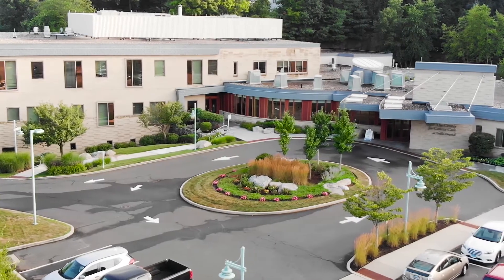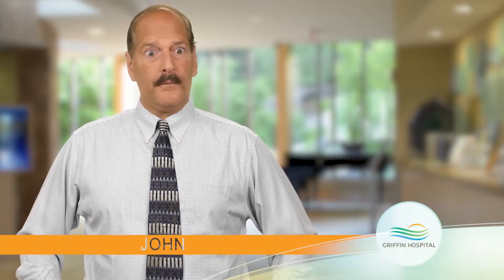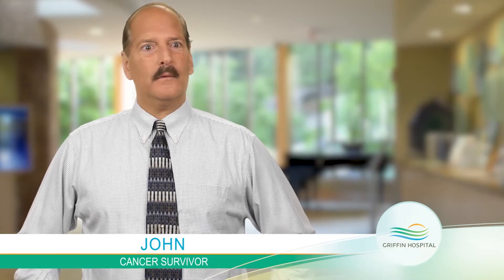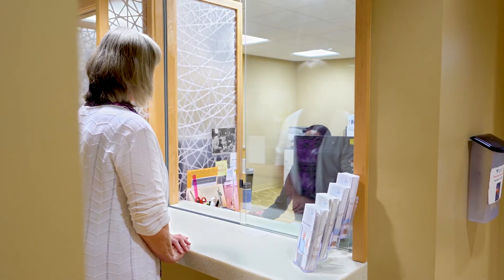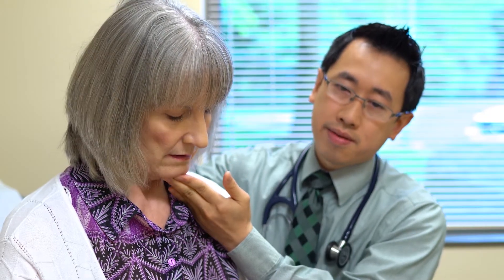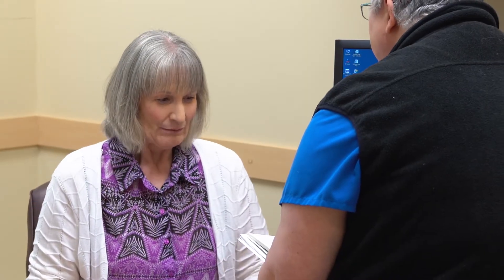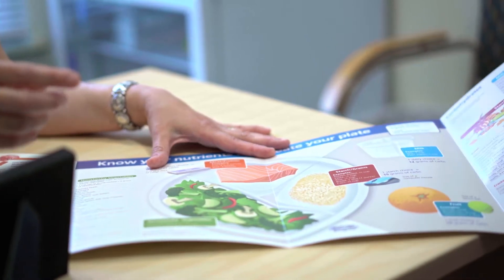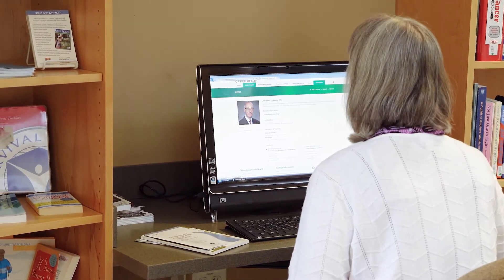Health Care Video Production: Griffin Cancer Center - Medical Oncology Walk-through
WebOuts Medical Media is a nationwide video production agency that has specialized in healthcare for over 10 years. We create content for the broad areas of:
New Patient Acquisition, Patient Retention, Patient Education, Patient Treatment Discharge Education, HR and more.

Specific video types:
Social media Ads and TV Commercials, Provider/Physician Profiles, Headshots, Subject Expert, Medical Success Stories, Service Line Overviews, Patient Testimonials, Facility Tours, Pre-op, Post-op, Discharge Education, HCAHPS, Population Health, Seasonal Issues, Community Support Projects, Preferred Provider Insurance, Human Resources (HR), Employee Recruitment, Employee Training, Onboarding, and more.